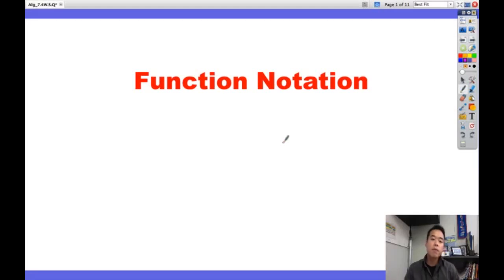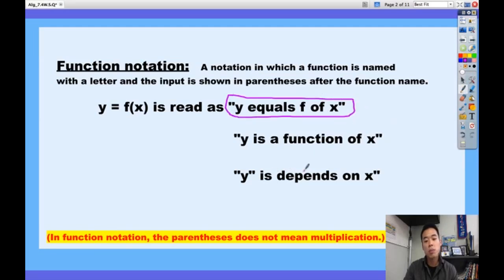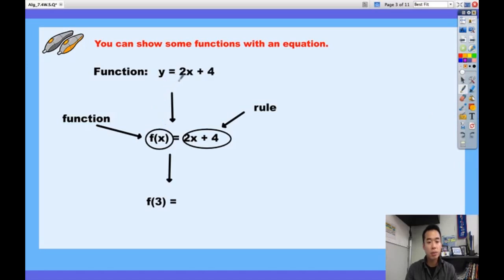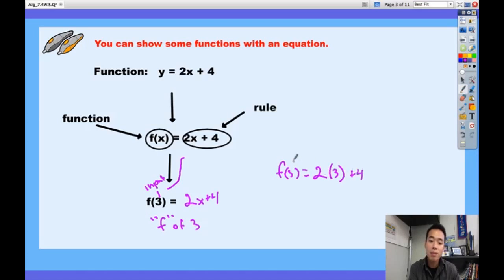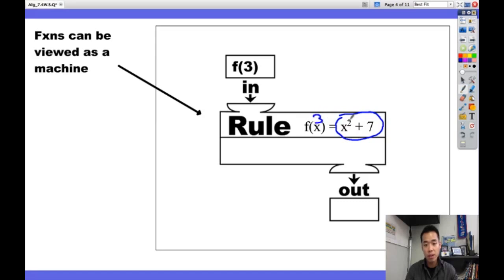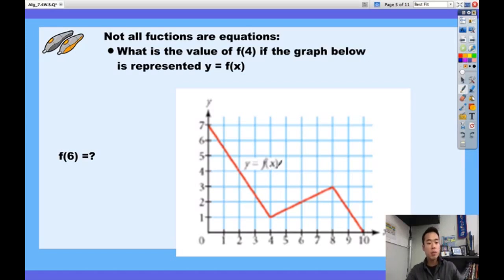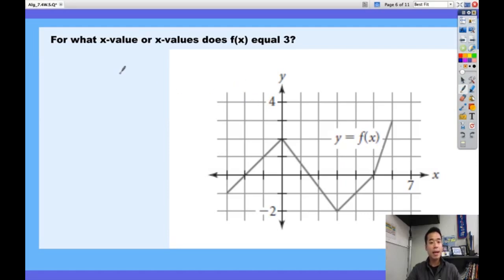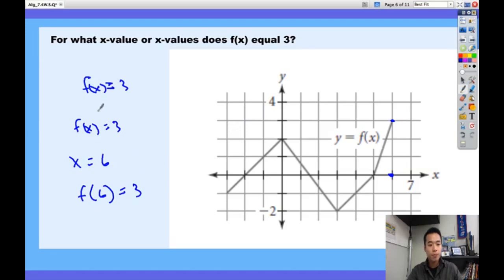Algebra 1_Function Notation